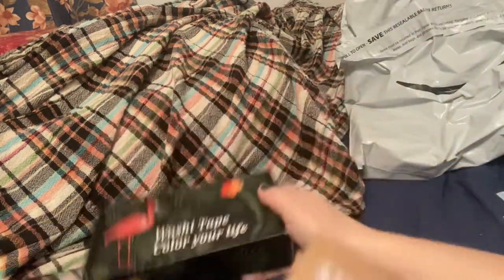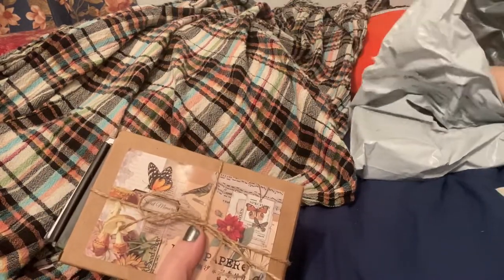ASMR Soft Spoken Haul from Amazon and AliExpress Art Supplies and Makeup Primers Southern Accent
This is a haul of makeup primer and art supplies! I can’t wait to see if one of these primers is finally “the one”, and Art Journaling is my newest obsession!!!

Sweet Dreams & Goodnight,

Satisfying Lullaby ASMR